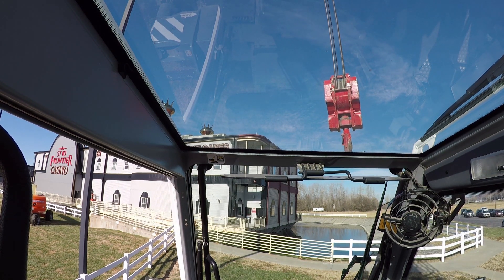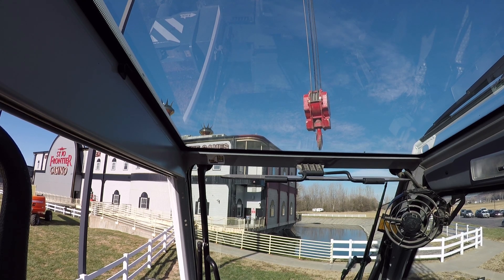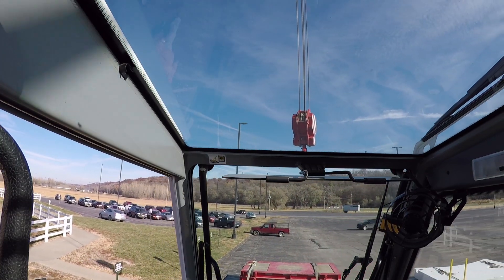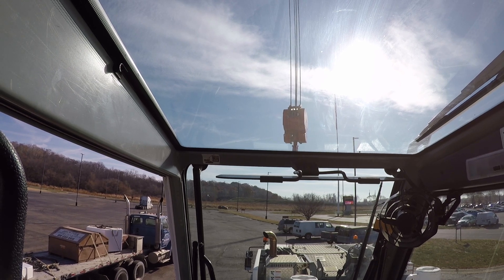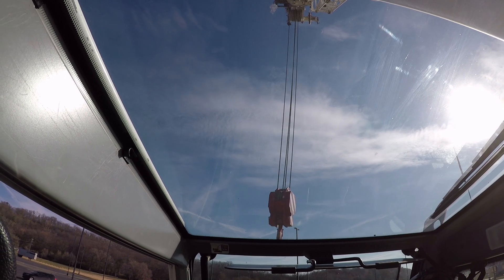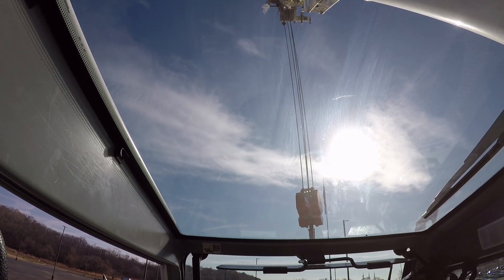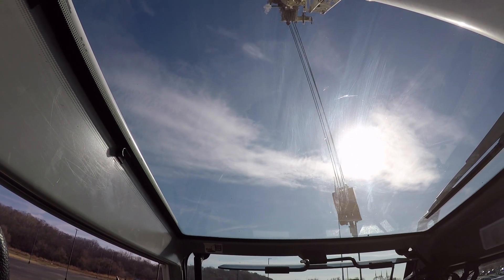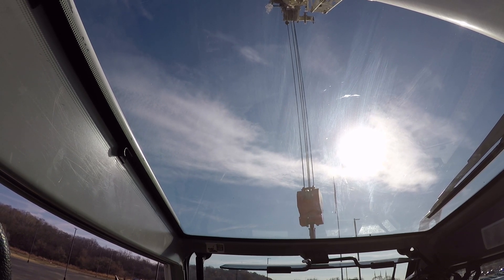Catching the load with a crane | Catching the hook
In this video I show how to catch the hook or ball while operating a crane. The crane used is a Tadano 180G-5. I have had several questions regarding this topic. So, I decided to make a video showing how to catch the hook.